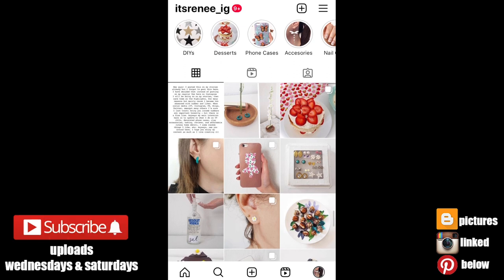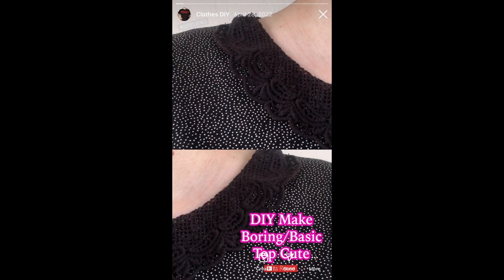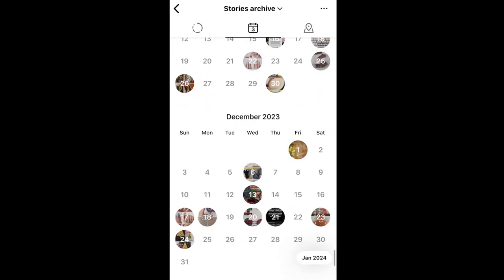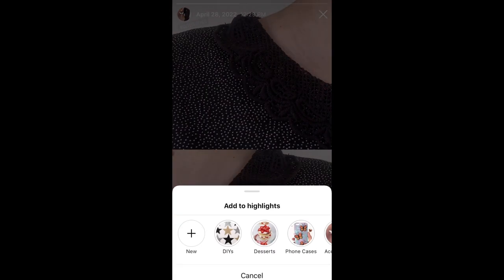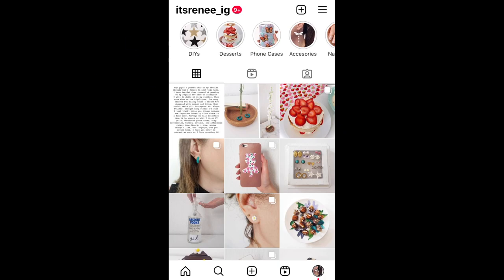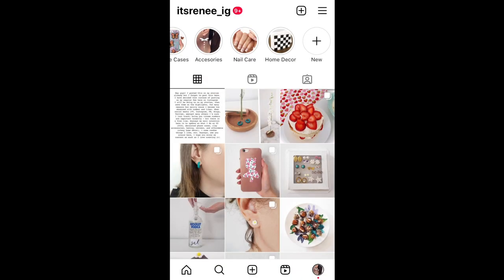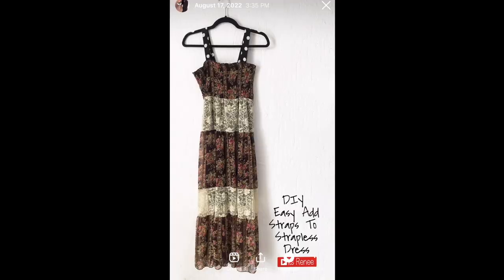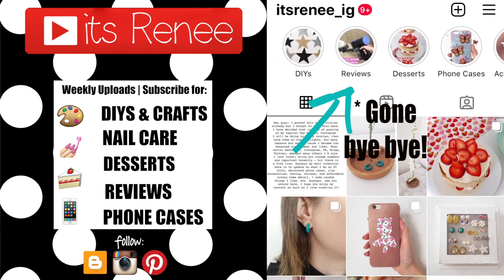How To Move Reels To Different Highlights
Hi! I hope you like this Move Reels From One Highlight To Another DIY!